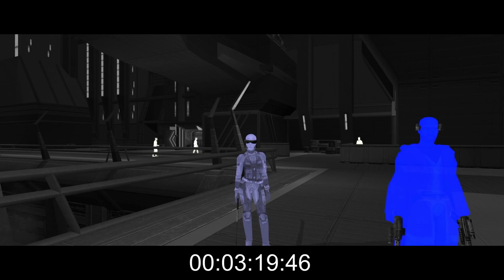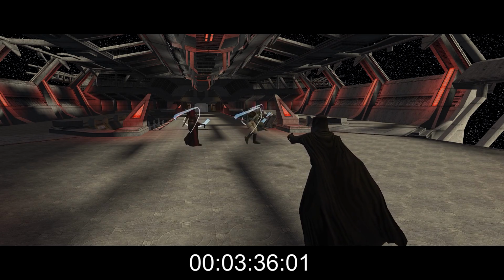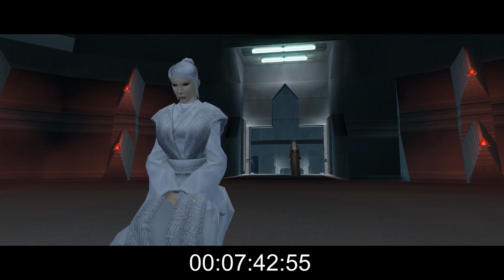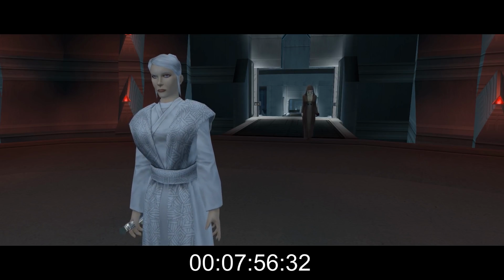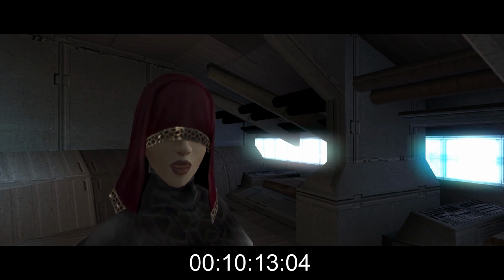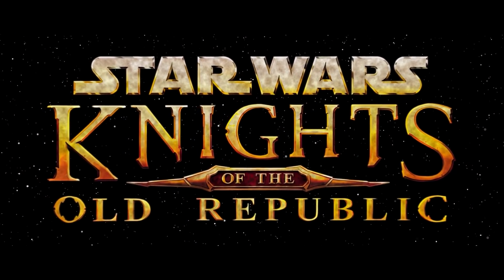10 Minutes of Useless Information about Knights of The Old Republic 2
In this video I'lI cover 10 Minutes of Useless Information about Knights of The Old Republic 2 - The Sith Lords! None of this information really matters, but hopefully you may find it somewhat interesting. Who knows, you may learn something new about your favorite Star Wars story!

It's my belief that all of the content used in the video falls under the law of Fair Use, but if content owners feel the need to dispute this I will remove the content. I do not intend to infringe upon anybody's content ownership. If you find any image, art or music piece that belongs to you, feel free to message me and I will happily offer credit!

May the force be with you, always.